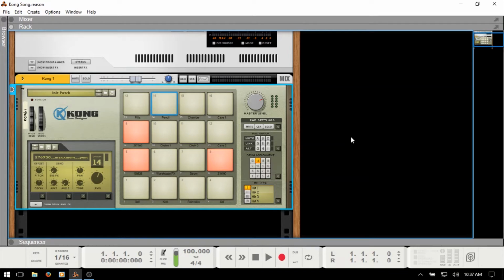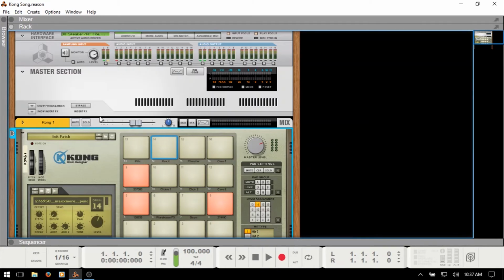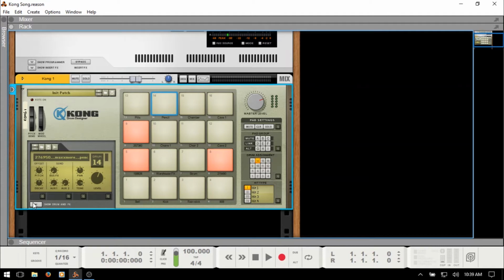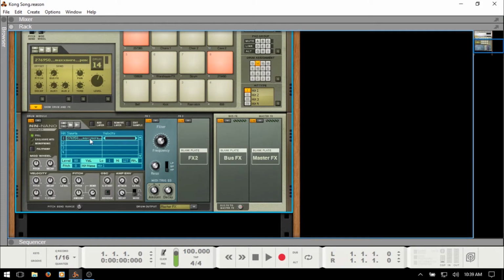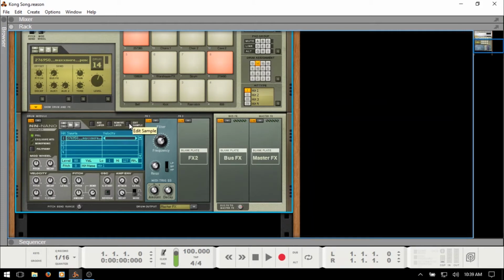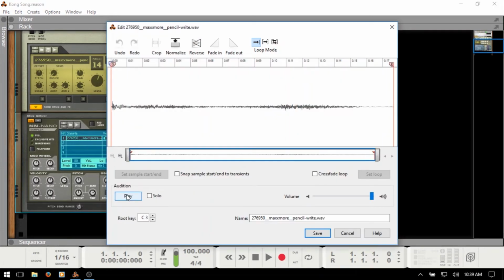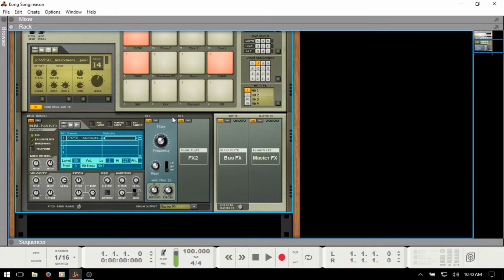Producing an Entire Track Using [Field] Samples in Reason 8.3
In this video we take a look at one of my methods for creating music by using samples - in this instance, mostly field recordings - to produce organic and interesting tracks.  The track was done using Reason's Kong drum sampler.